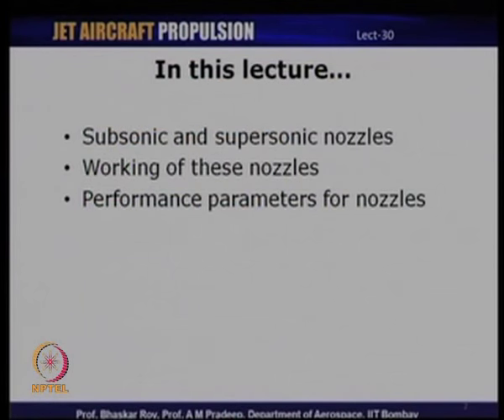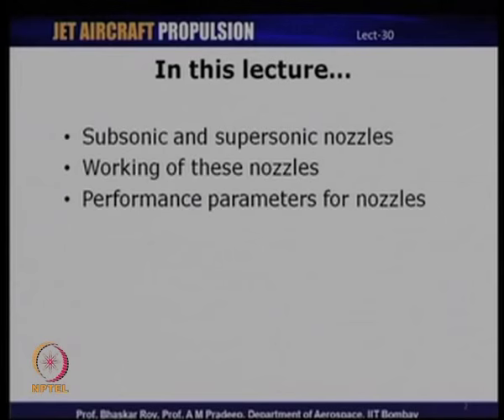Mod-10 Lec-30 C-D nozzle and their uses